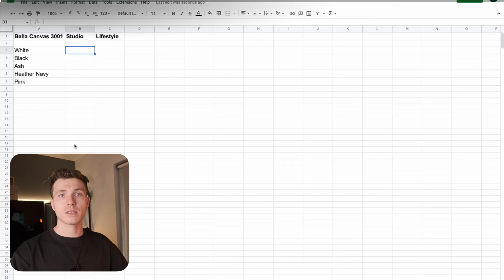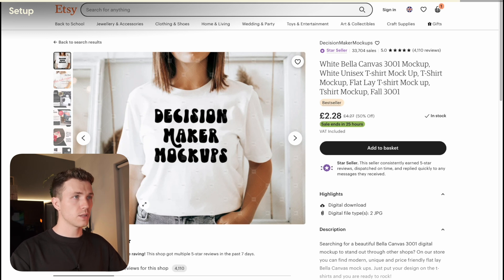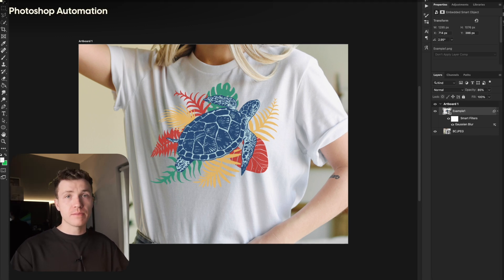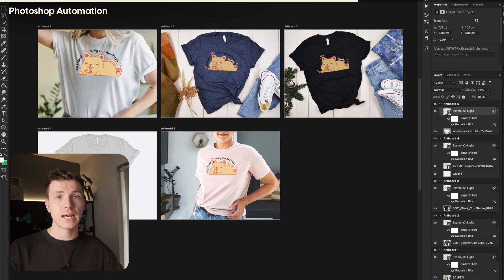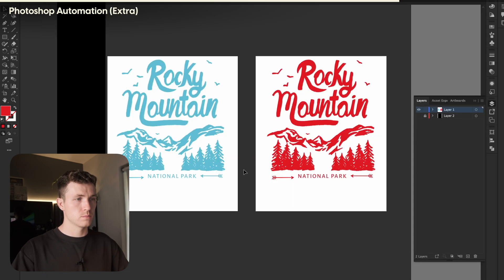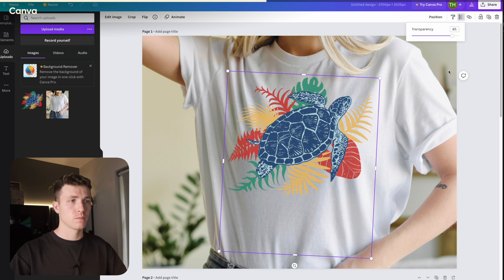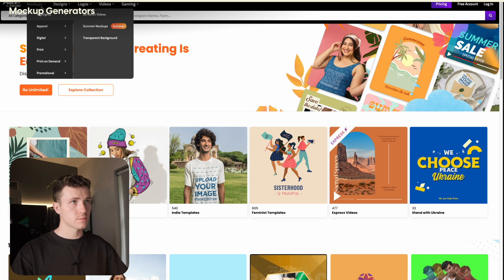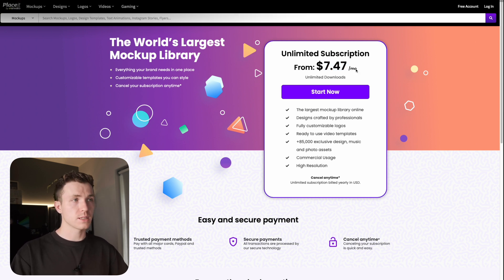Up Your Mockup Game - Create 100s of Mockups in Seconds for Your Etsy Print on Demand Business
In this video I show you how I generate my own mockups for my Etsy print on demand business.

EQUIPMENT I USE:
MY CAMERA
LENS I'M USING
KEY LIGHT
RGB LIGHT

-Tom

About me:
Hi, I’m Tom
My aim is to help budding online entrepreneurs make more money online. I specialise in Print on Demand, Etsy & Merch by Amazon. Providing reviews on POD sites, tutorials on how to sell more online, and providing resources to help you succeed.

I started my first business at 16, since then I have had many ups and downs. Since 2017 I have been running a successful print on demand business full time. I want to share my knowledge, while at the same time creating another income stream.

Transparency is very important to me, I will be honest and truthful, but I will be keeping my businesses private to reduce theft/copycats.

CONTENTS OF THIS VIDEO
0:00 INTRO
0:36 Setup
3:22 Editing in Photoshop
5:35 Setting up Photoshop Automation
9:06 Making the automation faster
10:59 Doing the same thing in Canva
14:57 Using mockup generators